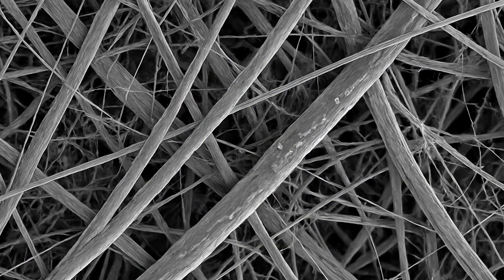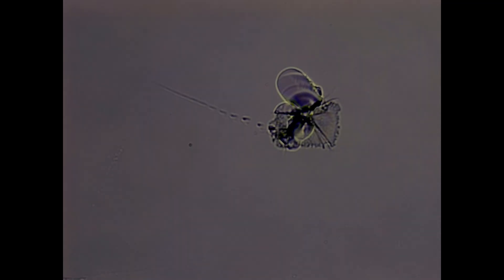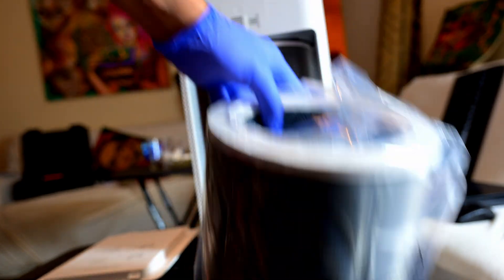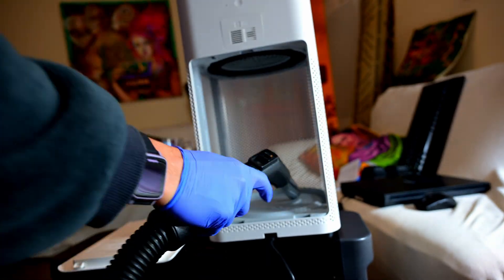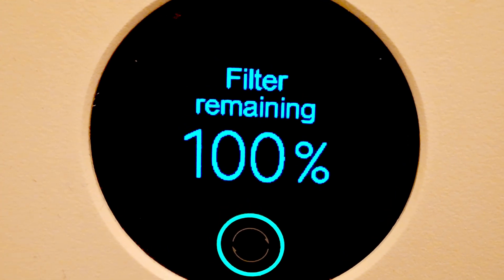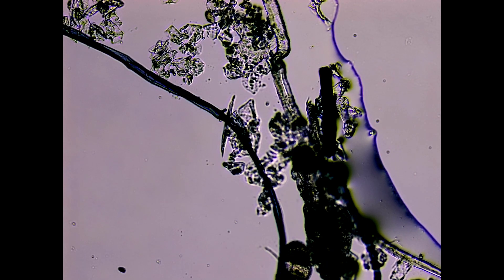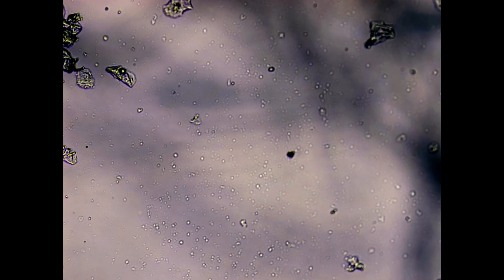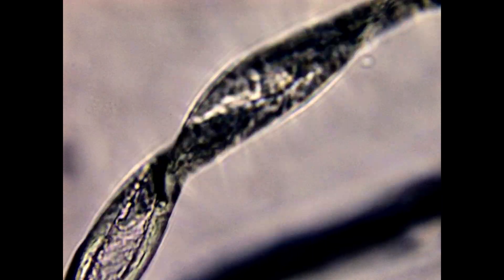3000X ZOOM: The Invisible Life Inside You Controlling Everything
What if the air you breathe was telling a story?

Under over 3000x magnification, this is what your HEPA filter is actually doing — catching, immobilizing, and stopping live bacteria before they reach your lungs.

In this video, I take you inside the microscopic world hiding in your home's dust filter. Each thread is a battlefield. Each speck? A microbe trapped mid-flight.

With a GoPro on a power drill, we extract the filter like a mad scientist and reveal what’s really been defending your lungs this whole time.

🔬 Real movements. Real microorganisms. This isn’t science fiction — it’s your living room.

You’ll witness:
Microscopic bacteria trapped on used filters
The structure of HEPA fibers under extreme magnification
Why clean air is the silent guardian of your health
The difference between a used and new filter — in stunning detail
This is more than dust. It’s a microscopic war fought daily in silence. It’s the air we ignore, made visible and unforgettable.

🎧 Best experienced with headphones.

— Ash Eivani
Where Science, Art, and Philosophy Collide

While I jokingly say "science should be dangerous," safety is never a joke. Please do not attempt any experiments seen in this video without proper knowledge, equipment, and precautions. What you’re watching was done with care — and a touch of madness — so you don’t have to try it at home. Stay curious, stay safe.